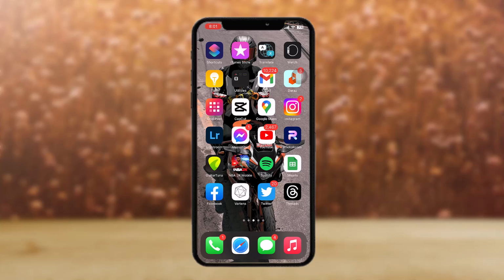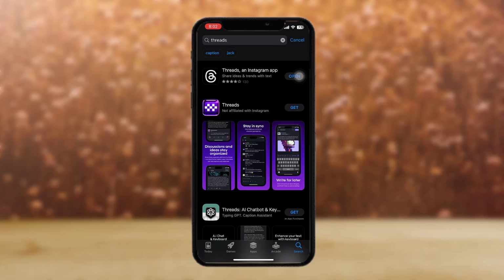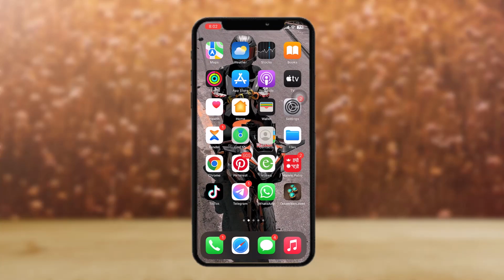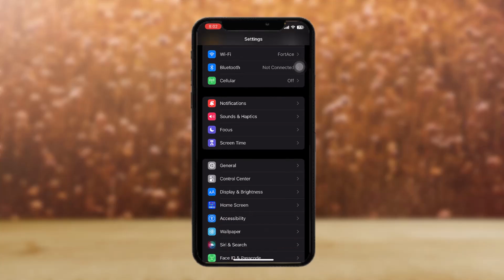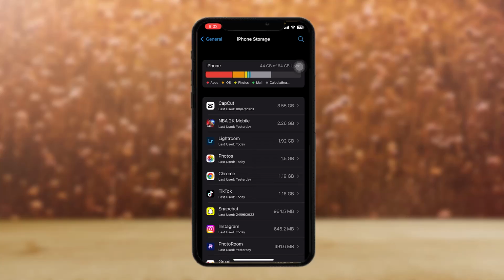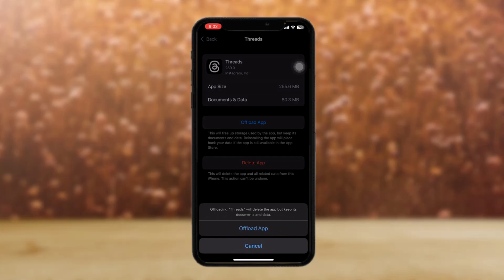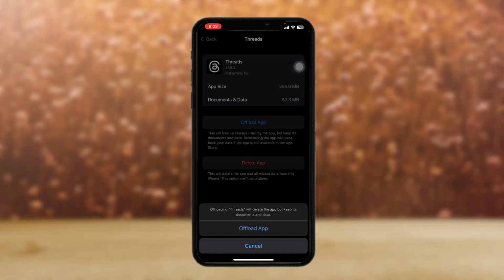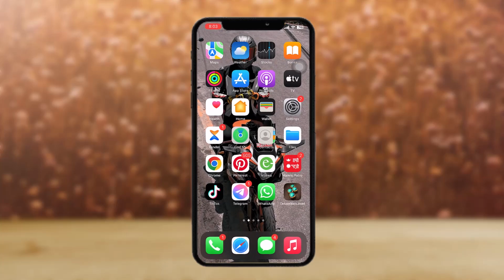How To Fix Login Problem On Threads ! Thread Login Problem on Your Mobile !! Thread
Want to know How To  Fix Login Problem On Threads but don't know how?
This quick video will guide you to  Fix Login Problem On Threads

So, in this few simple steps you can successfully  Fix Login Problem On Threads

Timestamps:
00:00 Introduction
00:19 Open app store
00:56 Tap on General
01:23 Tap on Offload App